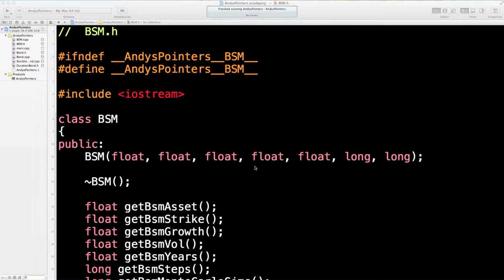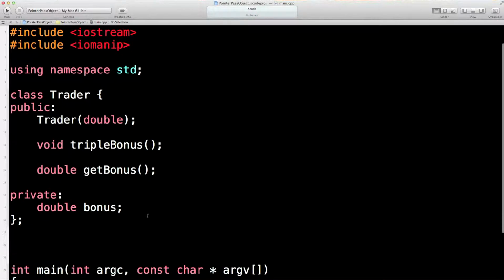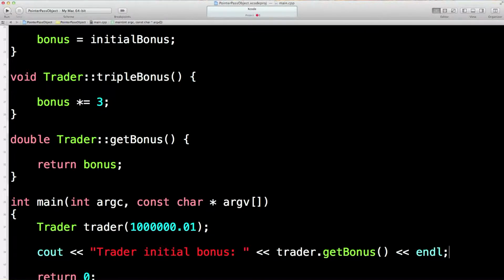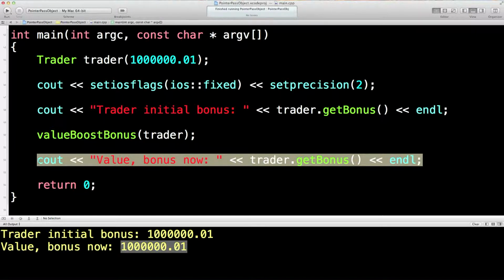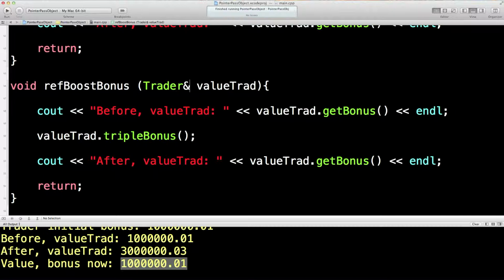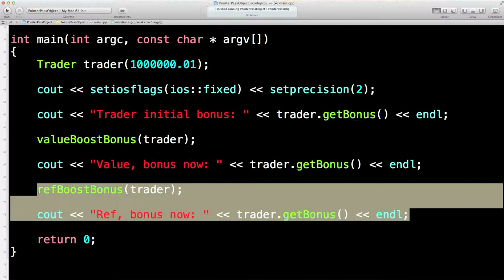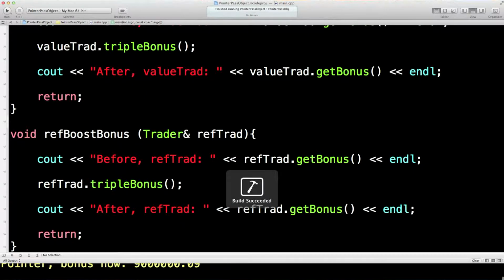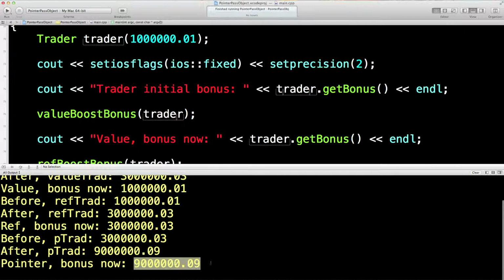Learn Finance C++, Lesson 40, Passing objects by value, reference, and pointer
There are three main ways to pass an object to a function. In this lesson, we examine all three, including passing by value, by reference, and by pointer. We discuss the pros and cons of each method. The recommended method to use, in most cases, is to pass an object by pointer, and to use pointer notation to access elements within the object passed.